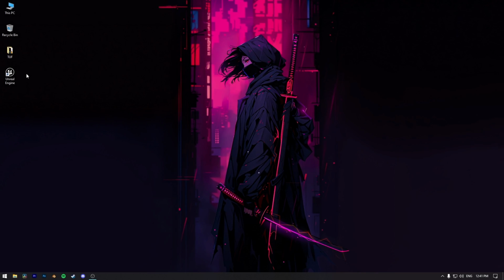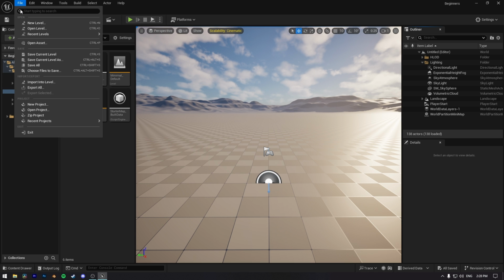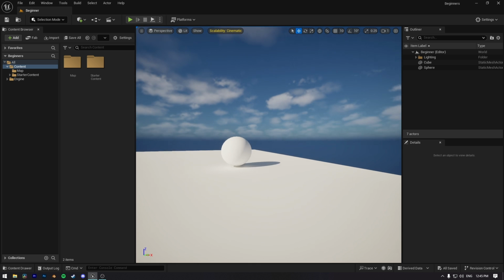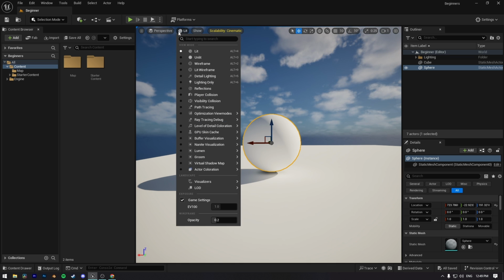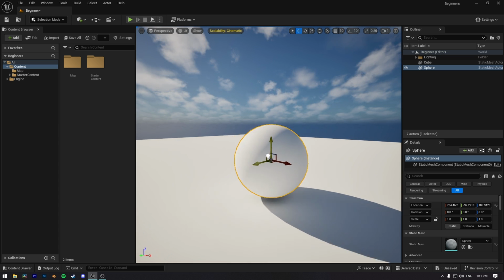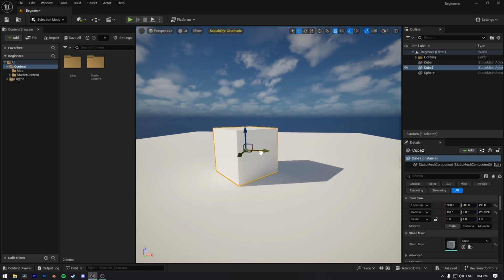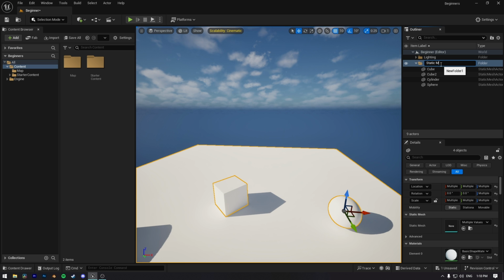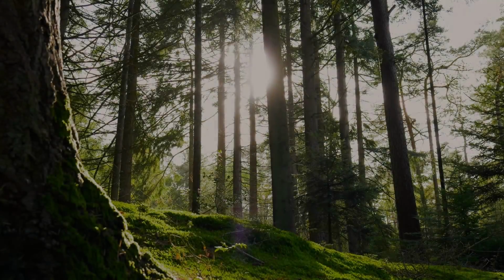Unreal Engine 5.5 Viewport Explained for Beginners | Interface, Navigation, and Object Controls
Ready to dive into Unreal Engine? In this beginner-friendly tutorial, we explore the Unreal Engine viewport, covering: Everything!

*🎥 My Setup:*

• The user interface: Toolbar, Content Browser, Outliner, and more.
• Viewport navigation: Mouse controls, shortcuts, and camera settings.
• Adding and transforming objects: Controls and Shortcuts

By the end, you’ll have the skills to start building and editing your 3D worlds.

*Timestamps*
00:00 Intro
00:27 Creating Project
01:20 User Interface
03:06 Important Step
04:14 Level Explanation
04:33 Important Tip
05:12 Navigation
10:12 Object Transformation
14:06 World and Local Transformation
15:00 Adding shapes
16:30 Duplicate objects
17:09 Most useful tip
18:19 Importing Objects
19:00 Outro